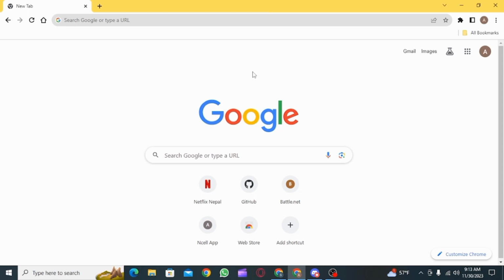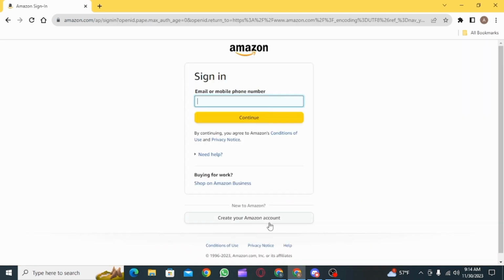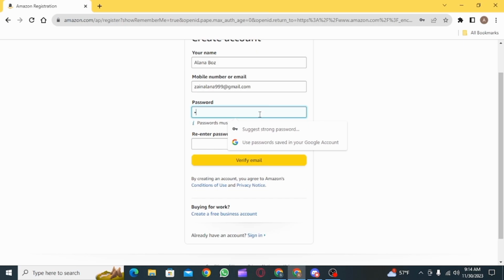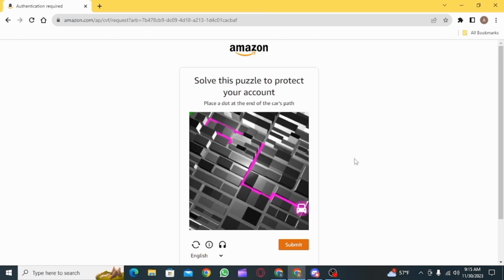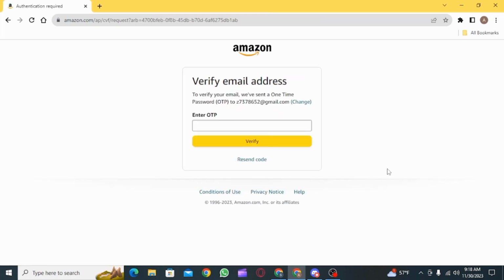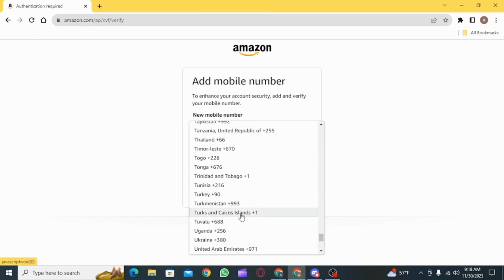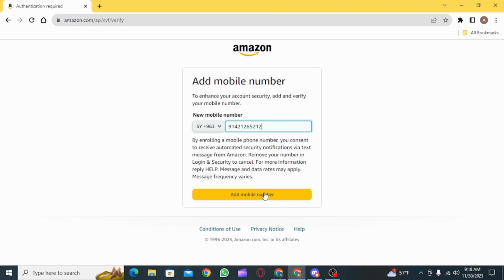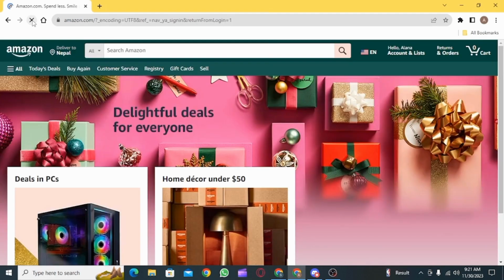Create An Amazon Account: Registration Help | Amazon com Sign Up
Looking to create an Amazon account? You've come to the right place! In this tutorial, we'll provide you with step-by-step instructions on how to create your own Amazon account, making online shopping and Amazon services accessible at your fingertips.

Introduction:
Learn why having an Amazon account can enhance your online shopping experience and give you access to a wide range of Amazon services.

Step-by-Step Tutorial:
🕒 Timestamps:

[00:00] Introduction and Benefits of Having an Amazon Account
[00:10] How to Create Your Amazon Account

Follow our simple steps to set up your Amazon account hassle-free.